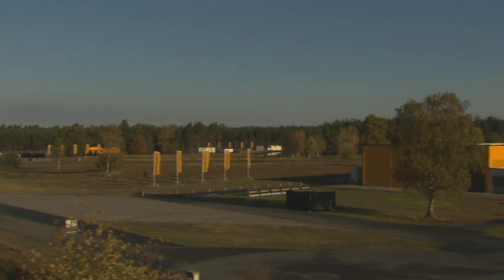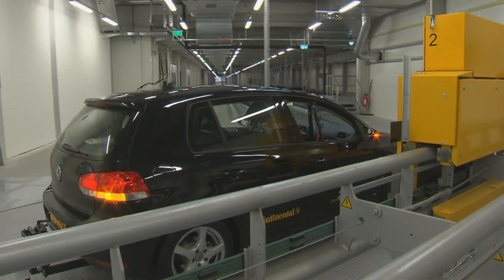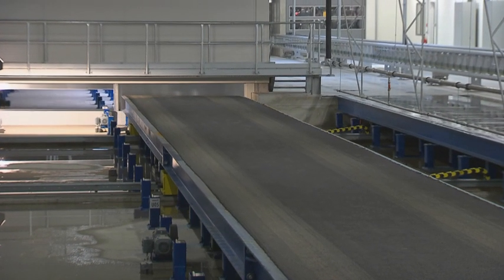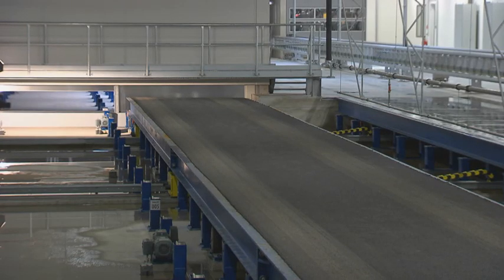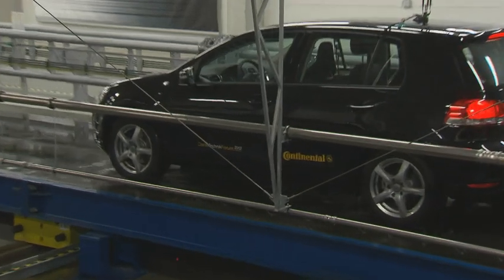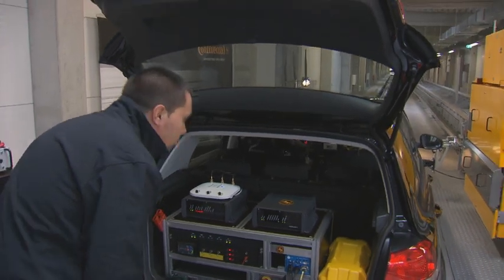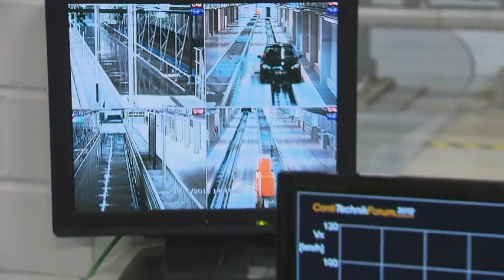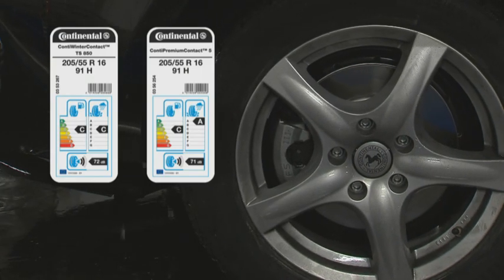AIBA (Automated Indoor Braking Analyzer)